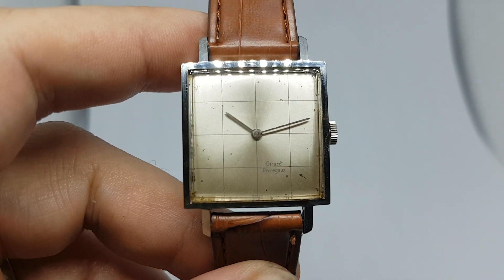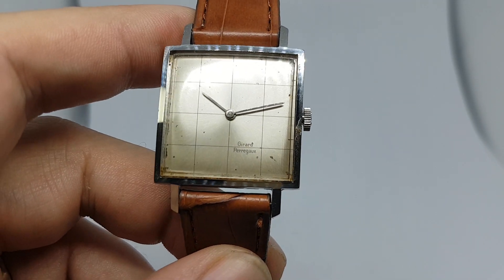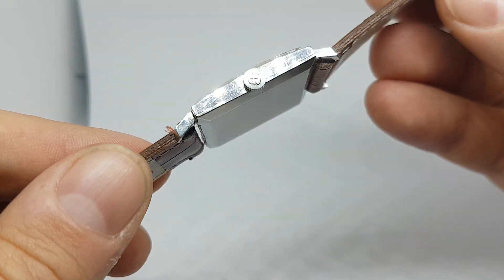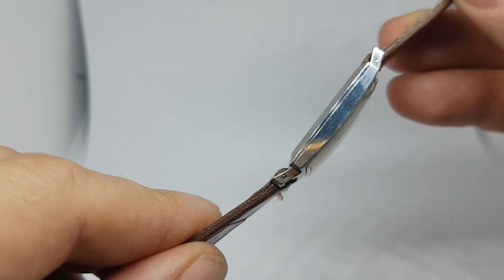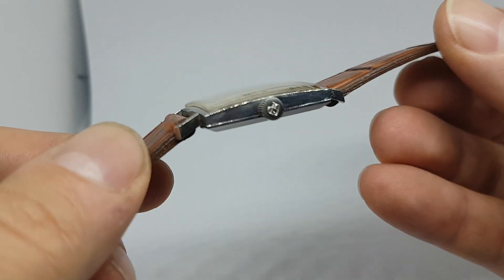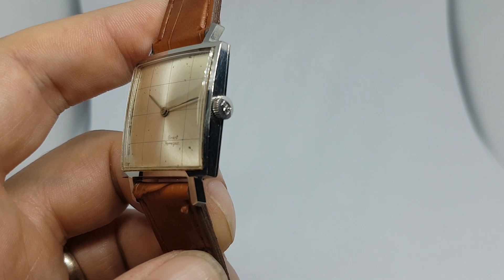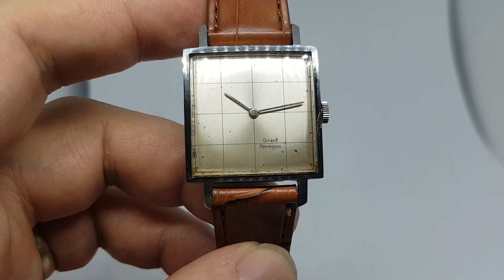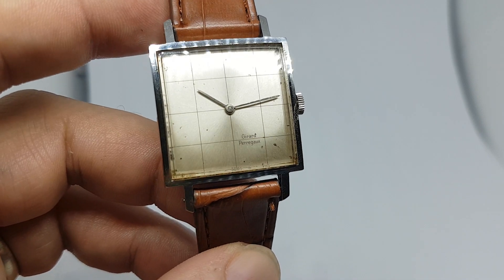c1965 Girard-Perregaux Damier vintage watch